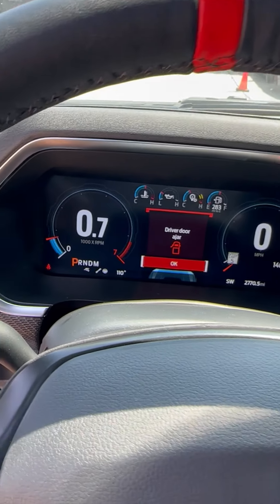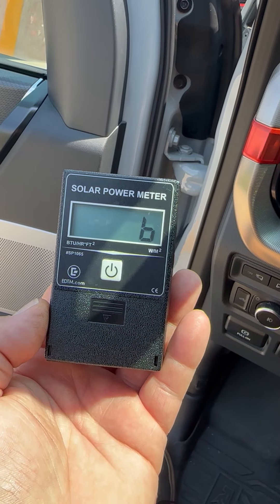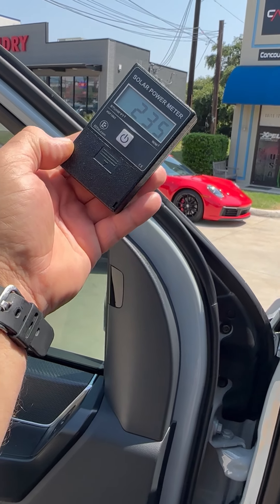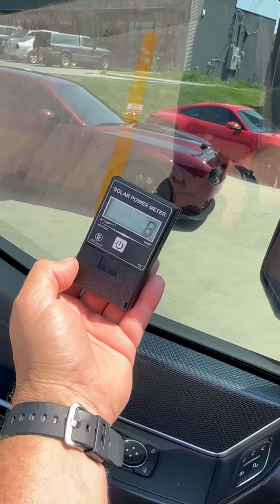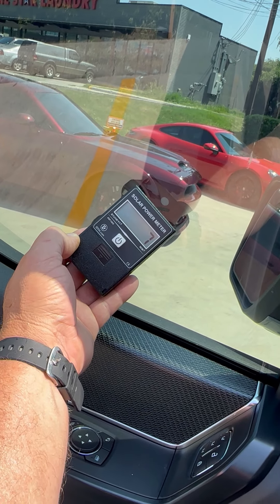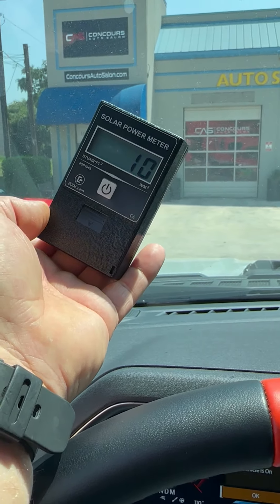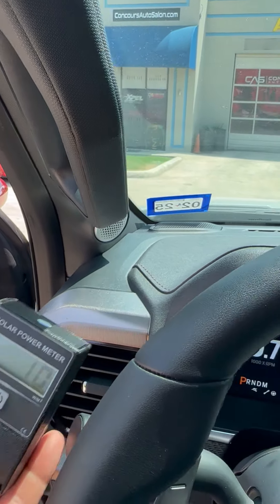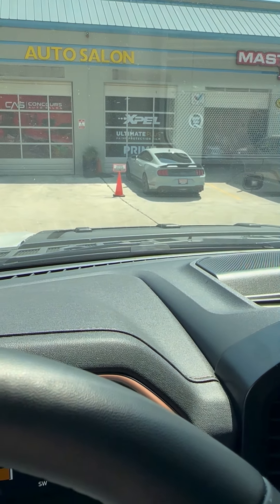Heat Rejection Window Tint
Want to bock the heat coming into your vehicle? We have the answer.
XPEL Prime Window tint. Check out the BTU (British thermal units) readings through glass that has XPEL Prime XR het rejection window film.
On the Windshield we apply an almost clear version of this film and the sides a 30% shading giving privacy as well as heat rejection.